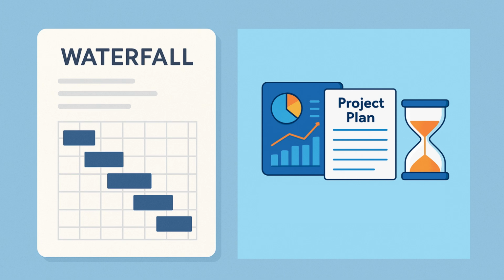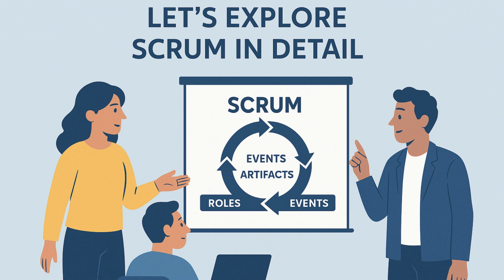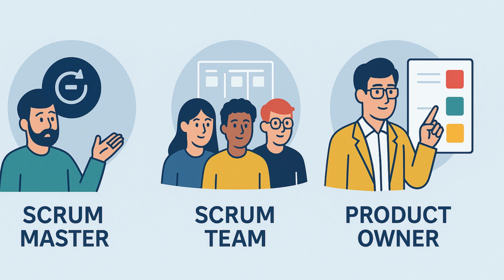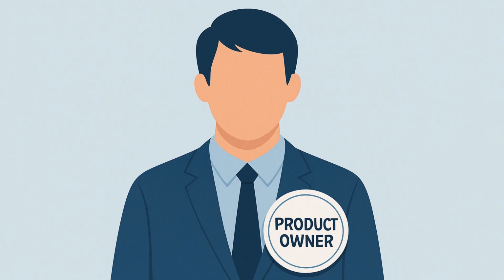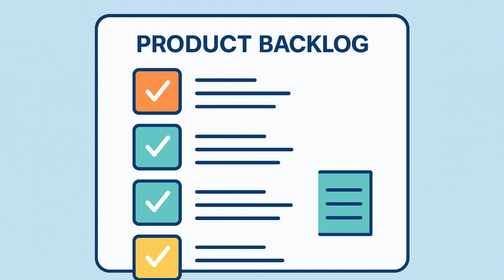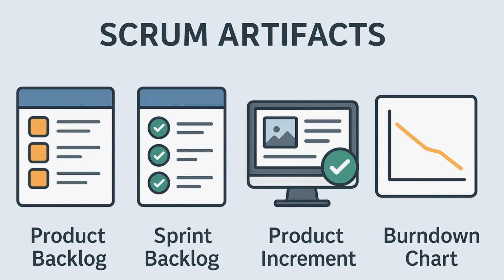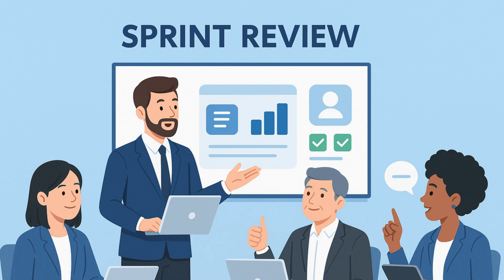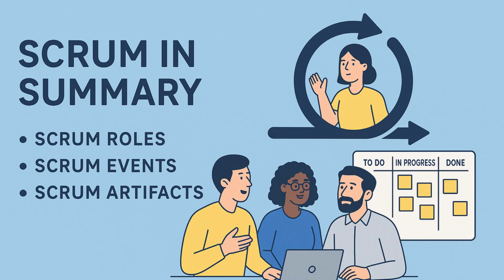Scrum: Roles, Events & Artifacts Explained Simply - A Beginner’s Guide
Want to understand how Scrum works? In this video, we break down the three key pillars of Scrum: Roles, Events, and Artifacts. Whether you're a Scrum Master, Product Owner, or new to Agile, this visual walkthrough will give you a solid foundation of the framework used by top-performing teams around the world.

🔍 Topics Covered:

Scrum Team Roles (Scrum Master, Product Owner, Developers)

Scrum Events (Sprint Planning, Daily Scrum, Sprint Review, Retrospective)

Scrum Artifacts (Product Backlog, Sprint Backlog, Increment)